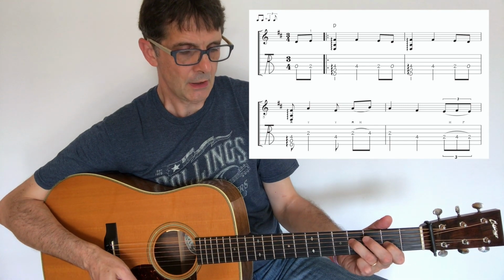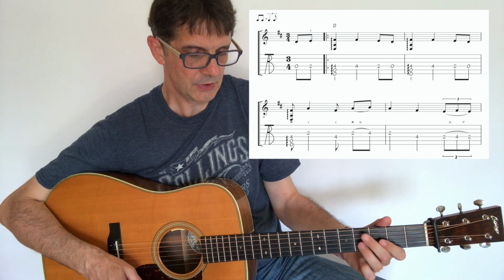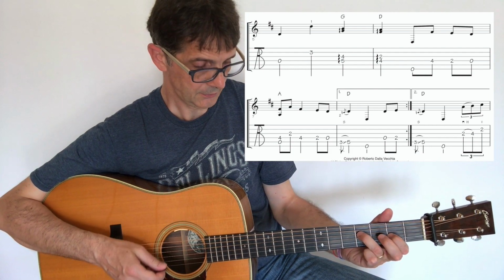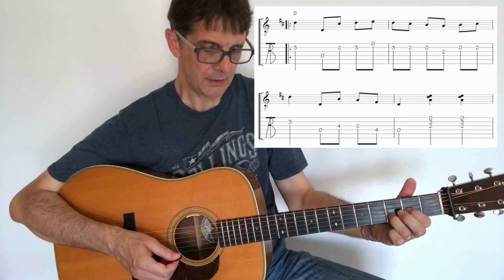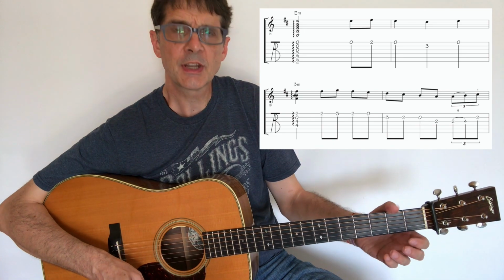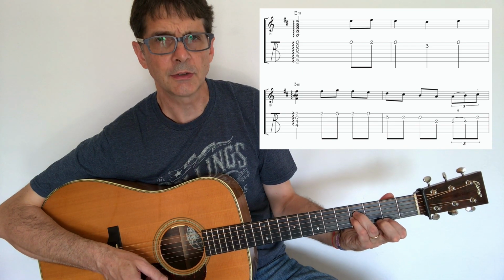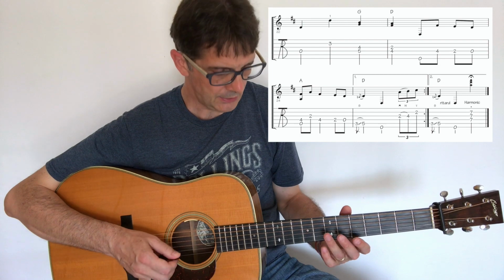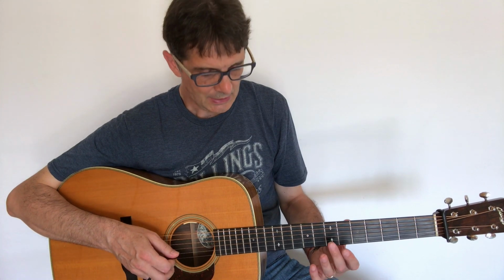MIDNIGHT ON THE WATER - Guitar Lesson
MIDNIGHT ON THE WATER - Guitar Lesson / Learn this solo flatpicking version of a classic. Another free bluegrass guitar lesson with TAB. 👇🏻👇🏻👇🏻Click Show More to Expand👇🏻👇🏻👇🏻

VIDEO LESSONS, TABS & MUSIC. Check out my online store for flatpicking guitar video lessons, accurate tablatures, music, and much more.

FREE LESSONS. Visit my “Flatpicking Experience” channel on TrueFire and enjoy a handful of free sample lessons to allow you to see the format and see me in action. No registration required.